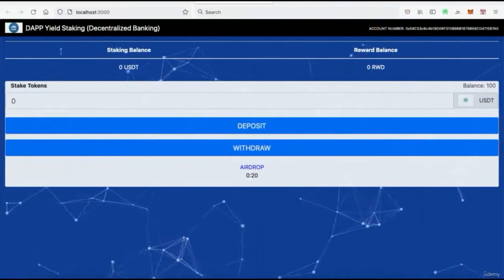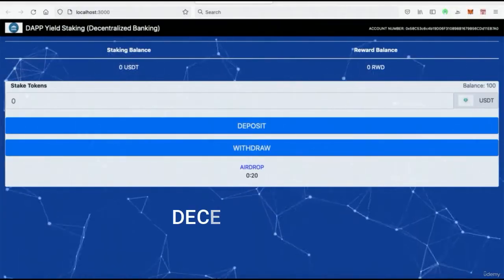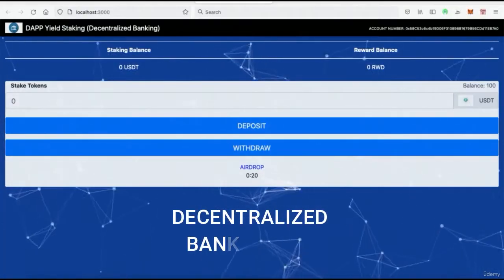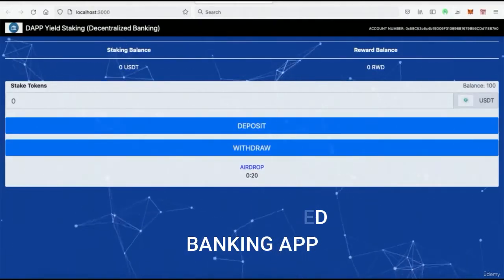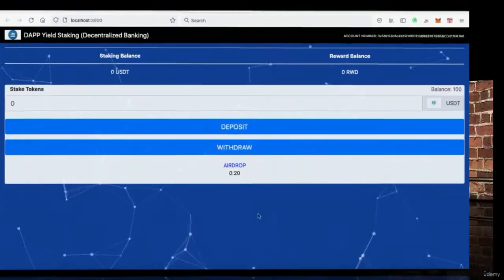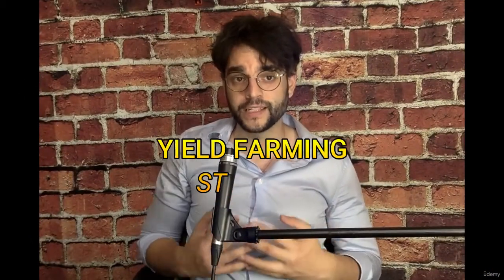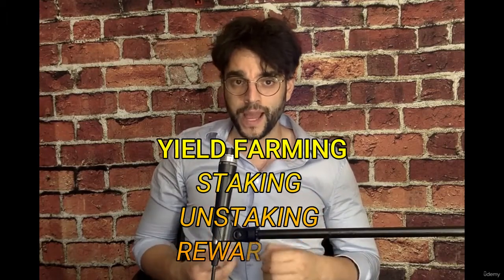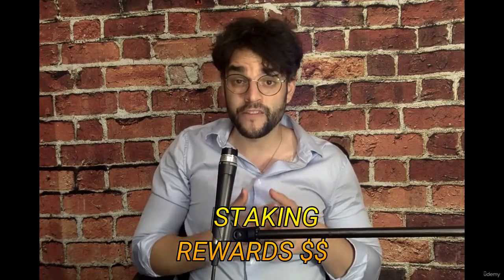Welcome To The Course! - 1 Introduction to DApp - Solidity & React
Welcome to Course On Demand YouTube Channel.
Which Next Course Are You Looking For ? Demand it right Now On Comments !

Course Introduction
Master DApp Development – Smart Contracts – Solidity, Web3, React, Mocha, Ethereum Blockchain Programming for Front-end.

DApp
Solidity
Blockchain
Truffle
React
Web3
Mocha
Chai
Remix: Ethereum
Decentralized Application Building
Full Stack
Bootstrap
Build Tokens
Smart Contracts
Ethereum
Coding
Node
Javascript
CSS
ERC20

This is the course you’ve been looking for to code along and become a modern DApp developer in 2022. It does so much more than just provide you with the basics to building smart contracts. This course covers everything you need to know to work on professional projects: from absolute no starting knowledge to producing a final project you can be proud to put on your resume.
There are many courses out there on the internet and it’s easy to get lost in the sea of information, so here is why this course will accelerate your learning path towards truly leveling up your skills:

Regular course updates. Learn the most modern tools available in tech for smart contracts. There are so many ways to go about building something and we are not going to waste our time. In this course, you will learn the specific technologies that are the most in demand in the industry today. These include tools and technologies used by leaders in NFT markets such as OpenSea, tech companies from Facebook to Google and others.
Upon completing this course you will be able to build your own smart contracts and have a fundamental understanding of how they are deployed and work off of applications built together from scratch. With zero starting experience to a professional level: where you will build a complete Yield Farming Staking DApp (your own digital banking system which will allocate funds to users and allow for depositing and withdrawals hosting multiple ERC20 style tokens.  This course is the solution for those who are trying to save precious time to figure out how to get things to work and not be overwhelmed with online videos as well as those who want to get into modern tech, but aren’t sure where to start and don’t have the money to spend.
This course is mentored and lead by a seasoned professional with years of experience. The Instructor of this course has worked as a head engineer (senior dev and mastering) and co-producer (writing and arranging) for majors, indies, and international publishing houses including working with Grammy nominated and Award Winning Productions. I have headed and worked in engineering and production for companies from the ground up to viral successes again and again all over the world from studios and Labels in Detroit, LA, Montreal and Berlin. This is my love and my life. I am am someone who is passionate and committed to building quality projects from the ground up. I believe my work speaks for me.
This course is set up to teach you the current modern tools and skills needed to get a job in DApp development from freelancing in or at the very least familiarize yourself with the modern tools needed to completing your own personal projects. With our online community you will be able to get mentoring help from me and other producers along with engage in active conversations. This course features the best and most current tools and techniques I have used and worked with over the years and will excel you in ways that other courses simply can’t confined to just one framework. You will have the knowledge to work with multiple types of languages and libraries.
The course is designed to give you employable skills and knowledge with smart contracts integrated into the front end.
This is the definitive DApp Developer Bootcamp course. After completing the final project, you will have extensively gone through the following tools and technologies:

Solidity
Ethereum Blockchain
Bootstrap
Web3js
Truffle
Mocha
Chai
Javascript
React
Async Await
Node (Http)
Github
React Lifecycles
Front End UI & UX
NPM
Ganache
MetaMask
JSX
Transfer / TransferFrom
Approval & Authorization Events
Security
Ethereum Blockchain Network and Deployment
Smart Contract Interactions
You will be able to code-along, step by step through the videos and exercises, and complete the following projects:
* Write, compile, debug, and deploy multiple smart contracts.

* Use professional testing unit suites to check blockchain data.
* Learn how the front end interacts with blockchain data.

* Deploy and hook up to local test networks and run transactions on the Ethereum blockchain in real time.

* Build your own ERC20 Token.